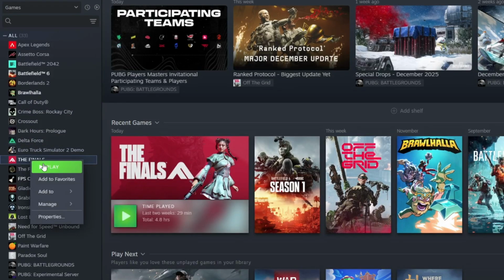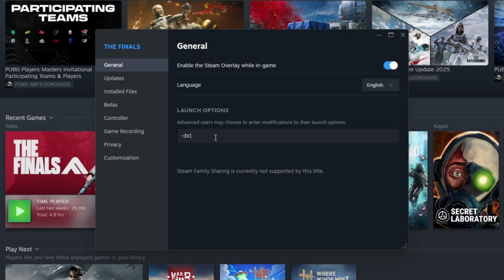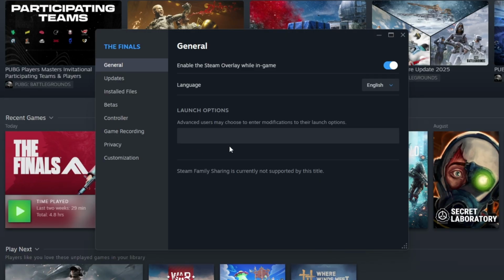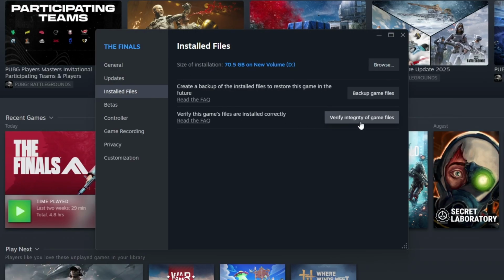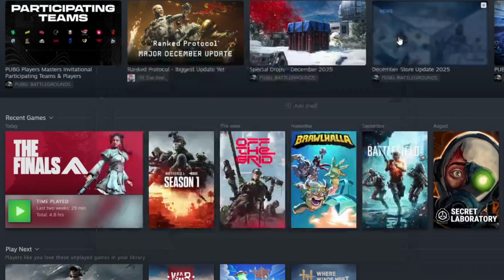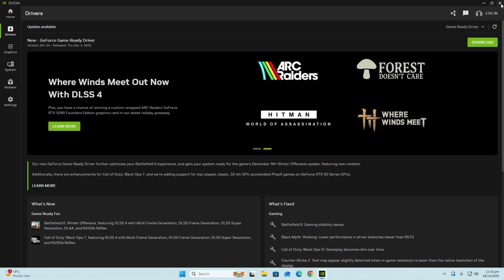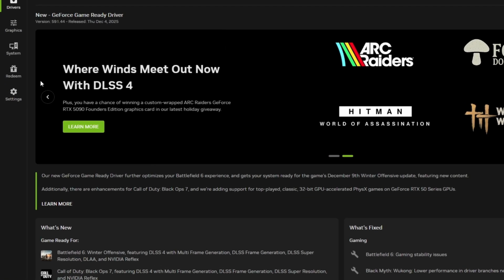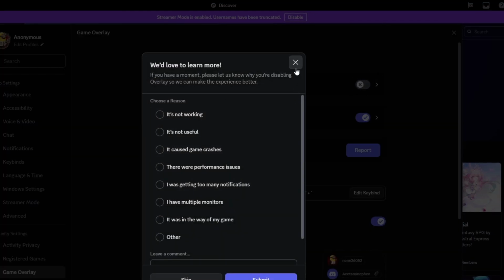How To Fix RV There Yet? Crashing On Steam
This tutorial shows you how to fix the "RV There Yet" crashing issue on Steam using simple steps. Learn to navigate your steam launcher and adjust steam launch settings to improve your pc gaming experience.